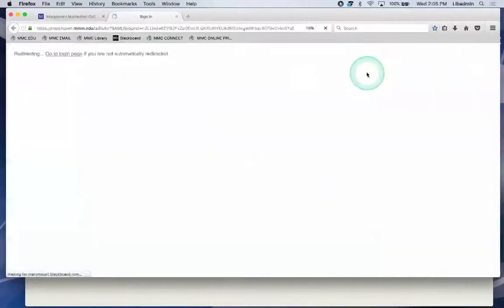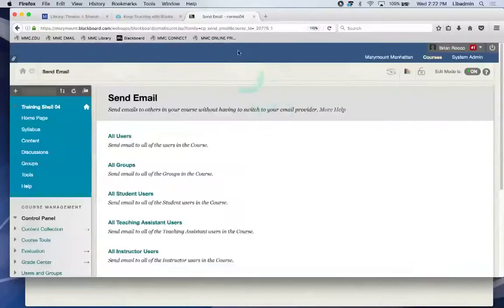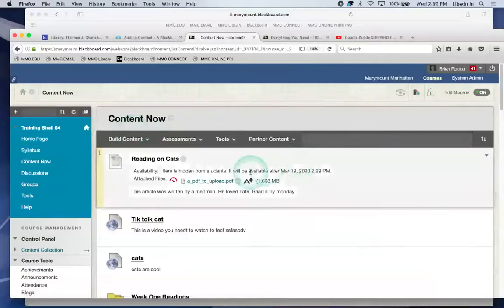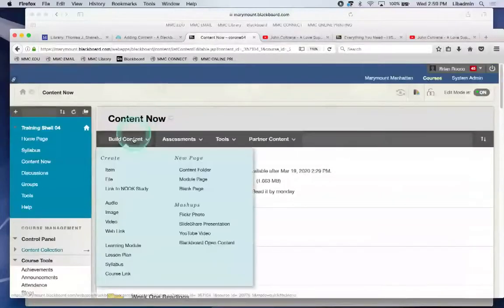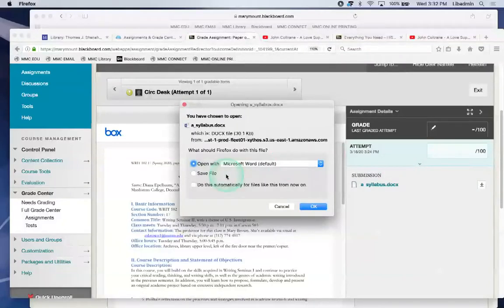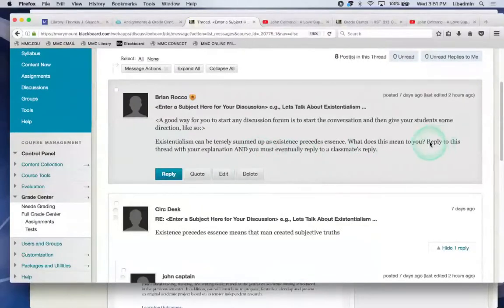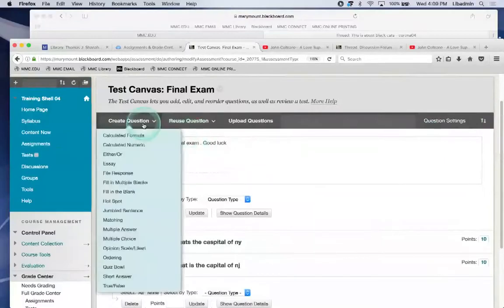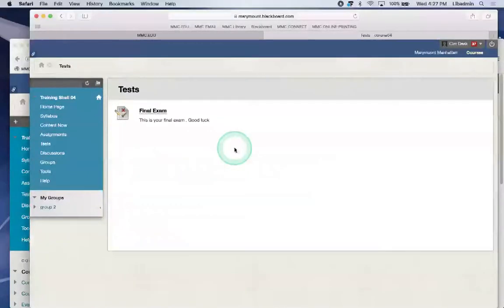Blackboard Basics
In this tutorial, we will be covering the soup to nuts of Blackboard: Logging on; posting documents; communicating via Announcements, emails, and Discussion Boards; using assignments and tests and with the Grade Center; and how to use Zoom within your Blackboard course.